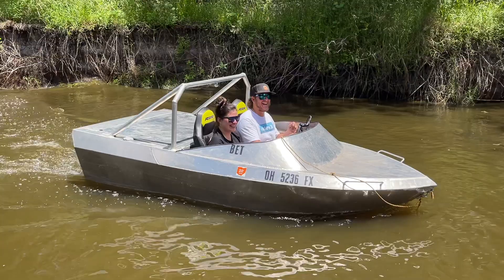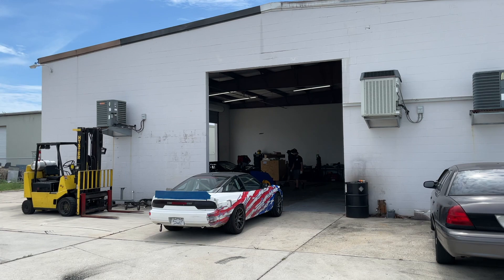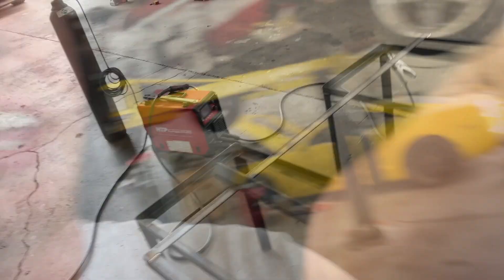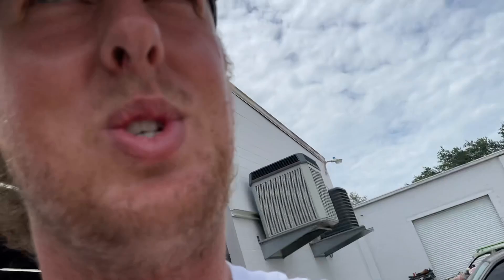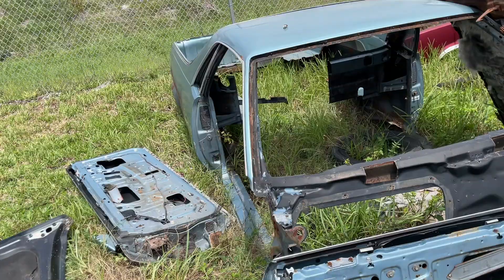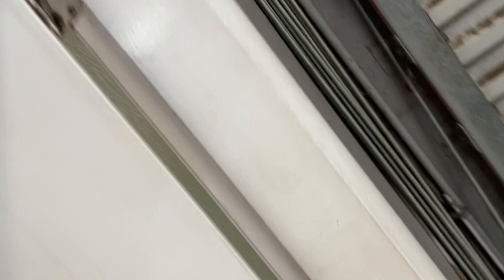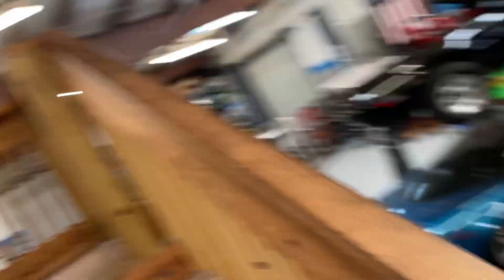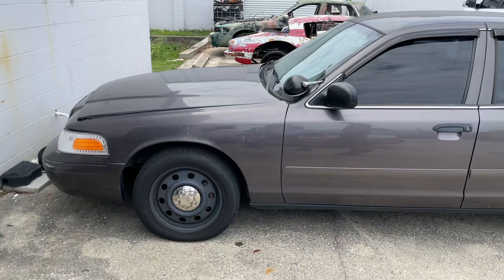We're Moving Out of Our Shop After 3-1/2 Years...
Sad to leave a place where we've accomplished so much, but the new shop is going to be AWESOME! Can't wait to show you guys!
Hot off the press CLEETUS SHIRTS!!!

Cleetus McFarland
12961 44th St N. Ste B
United States of AmericaThe first time we've ever been pulled over in either of these cars...
CLEETER T-SHIRTS!